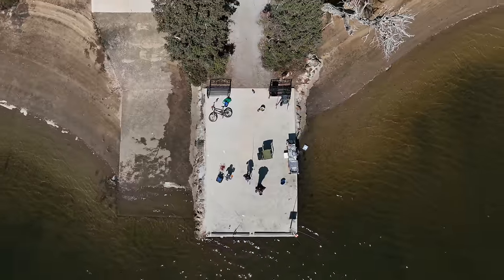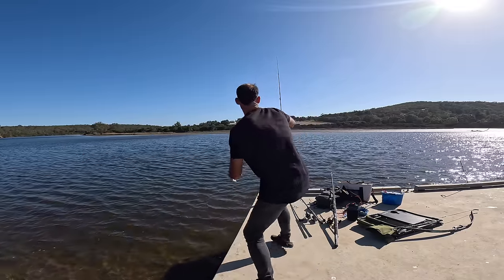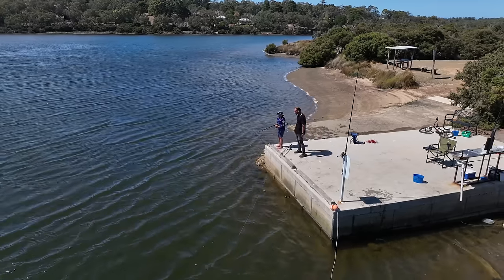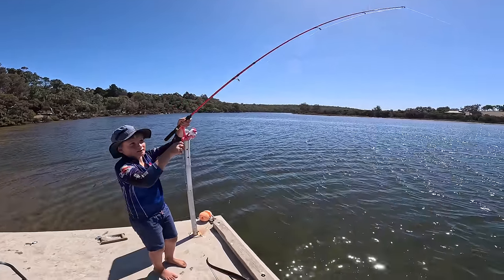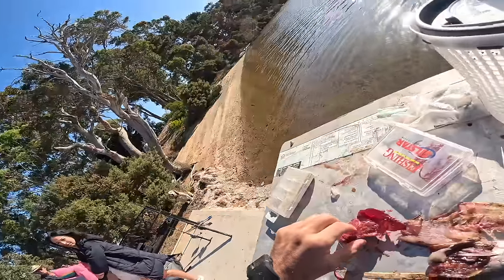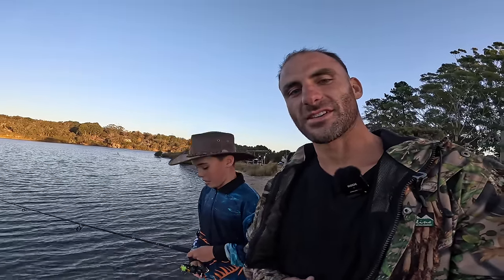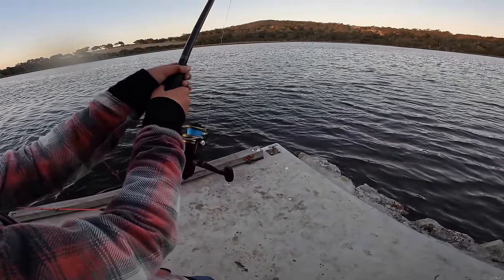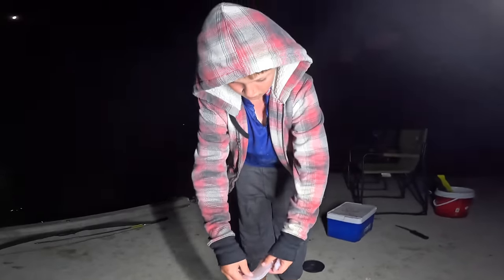Surviving 18 Hours On A Pier With A Rod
Welcome back to a another video
This is my last video in Albany at the Kalgan river in Western Australia

On the next episode I will be in Busselton whilst making my way to Perth.